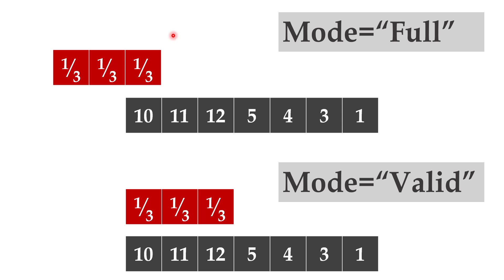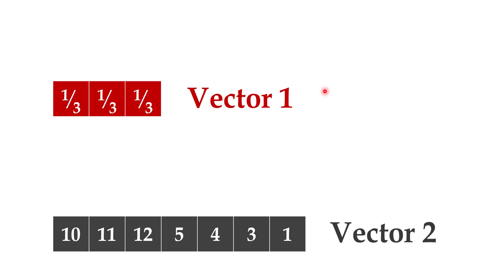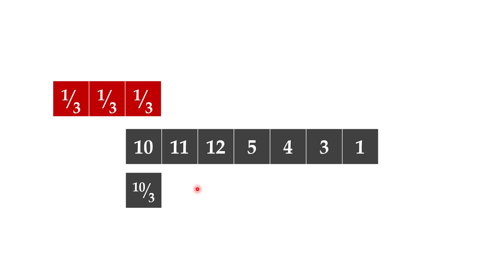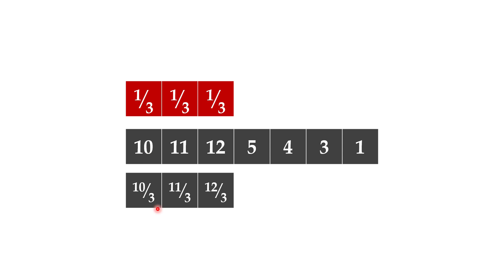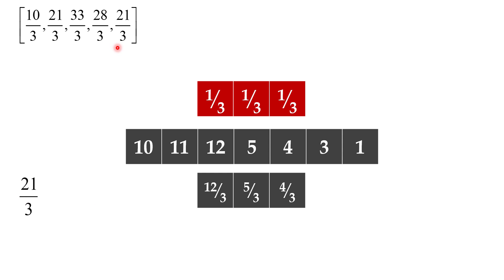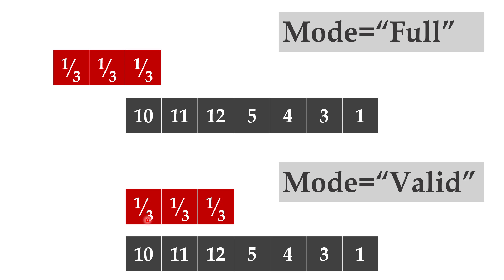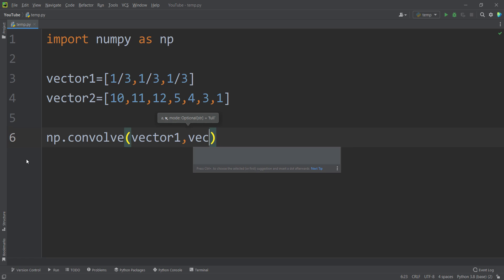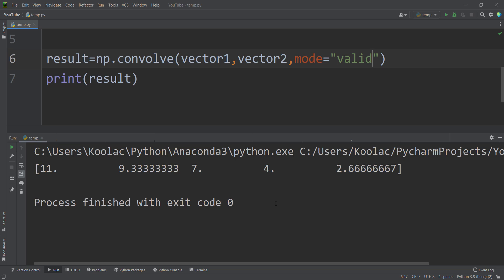Numpy Convolve 1d in Python + Examples By Hand (for different modes)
In this video Numpy convolve 1d is explained both in python programming language. Also, an example is provided to do each step by hand in order to understanding numpy Convolve function for different modes (full mode and valid mode).

implementing 1d convolution with numpy convolve function and learning it, is useful (for example in calculating moving average).